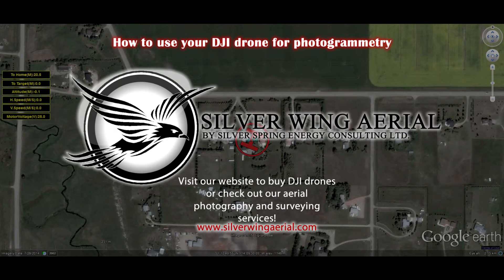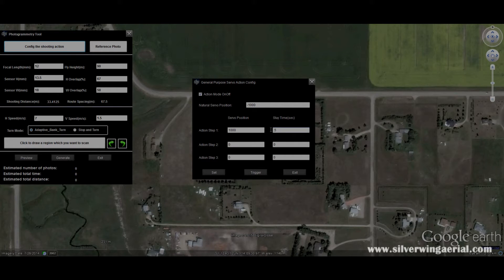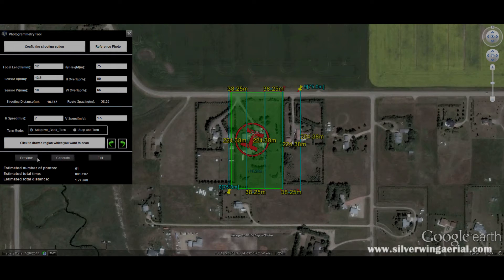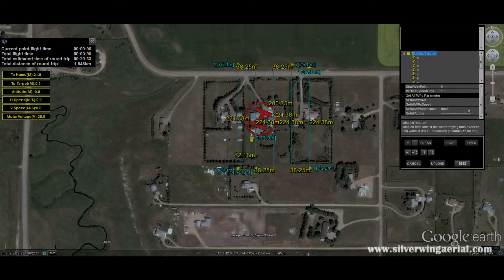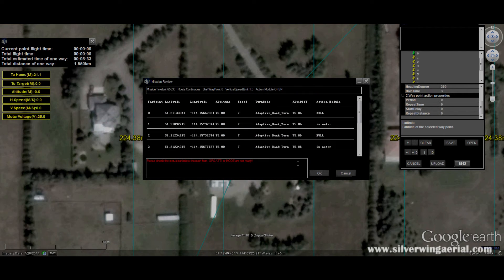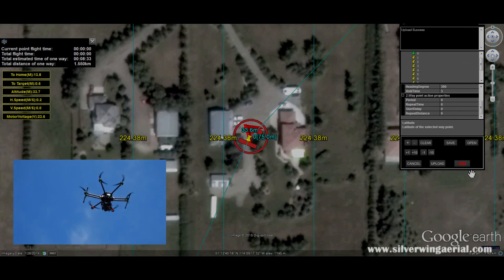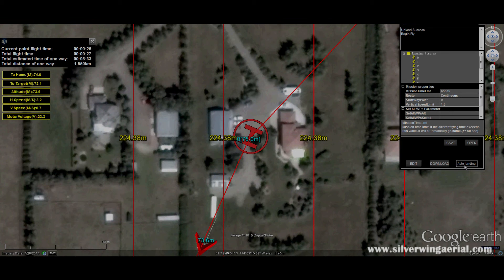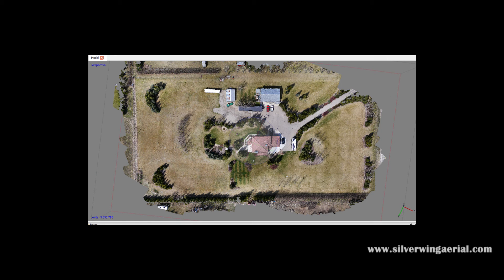Introduction to photogrammetry and aerial mapping with DJI groundstation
This video shows how to use the F channel controller and photogrammetry tool included with DJI's groundstation software to build 3D models and aerial photos using a DJI drone. This works in much the same fashion with the full range of DJI drones from the Phantom 3 up to the S900 and S1000.